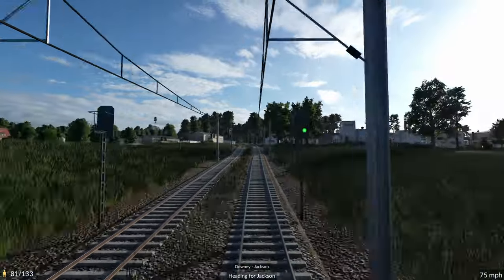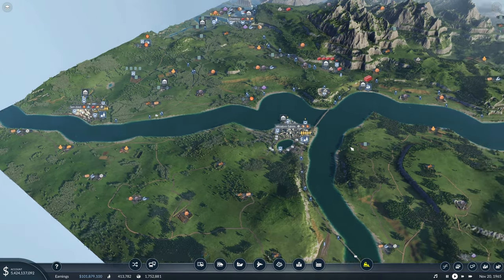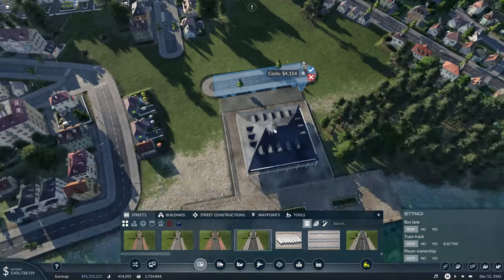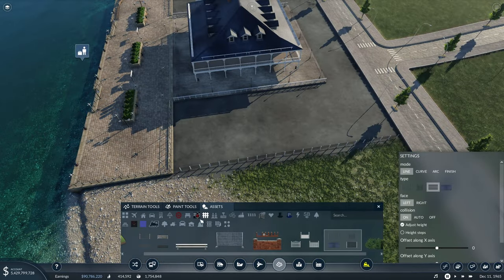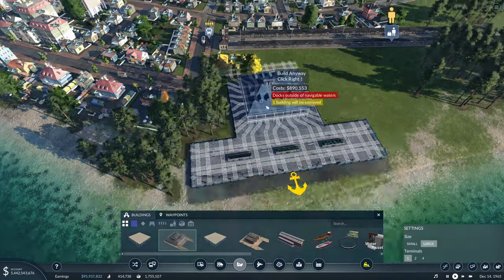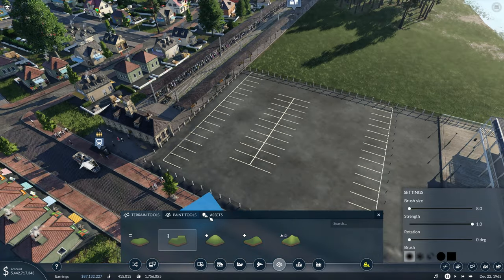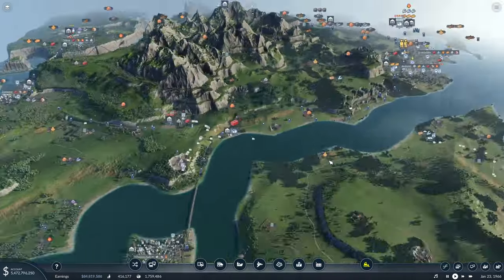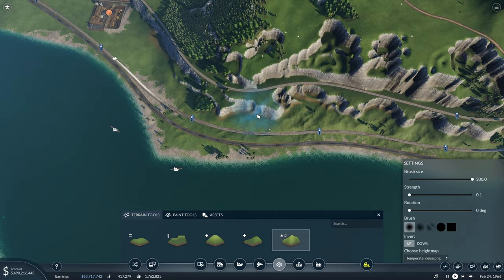Electric Cargo Train - Transport Fever 2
In this video we make some improvement across the map and add a very much need cargo connection.

The mods I use are:
Fantasia Map Generator
Build with Collision
Better Roads

There are a couple other workshop items I use but they are mainly cosmetic/assets and do not affect gameplay too much.